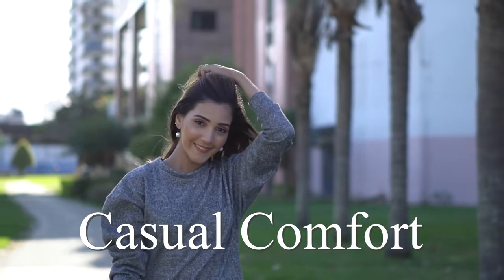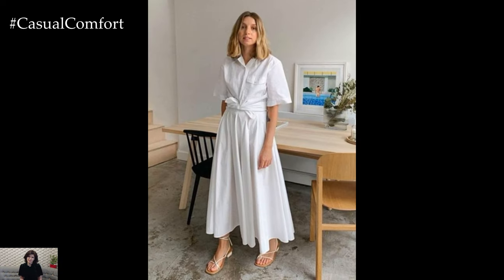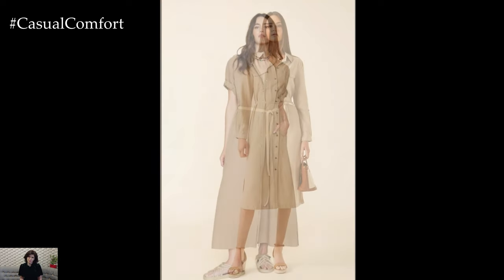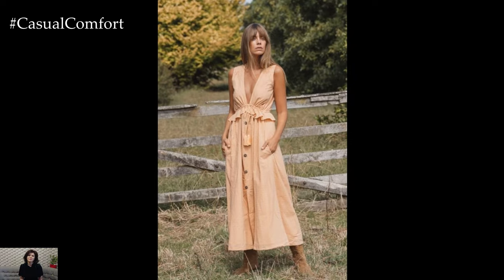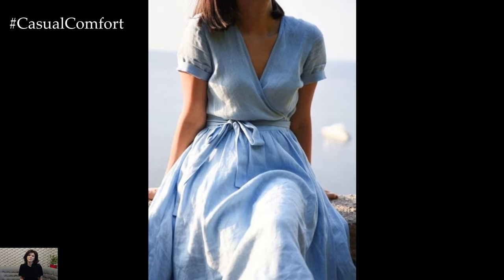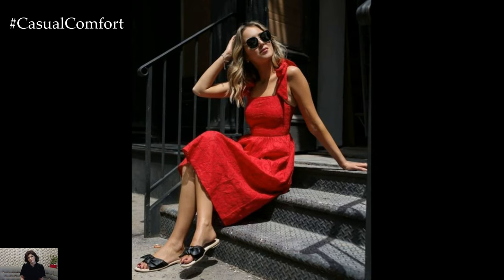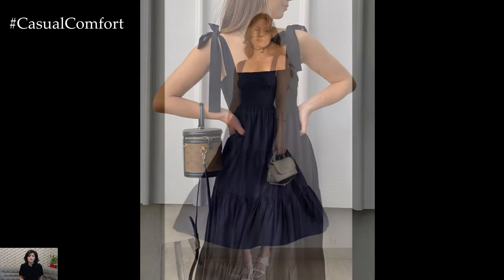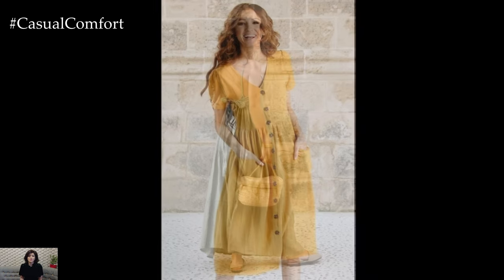Casual Comfort Outfits: Linen Dress | Effortless Style for Everyday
Embrace the perfect blend of comfort and style with our selection of casual linen dress outfits. In this video, we highlight how linen dresses can be the ultimate go-to for effortless everyday fashion. Discover various styles, from classic shifts to breezy maxis, that are ideal for any casual occasion. Learn how to accessorize your linen dress with minimalistic jewelry, stylish sandals, and chic bags to create a look that is both comfortable and trendy. Whether you're running errands, heading to a brunch, or enjoying a day out, these linen dress outfit ideas will keep you looking fresh and stylish.